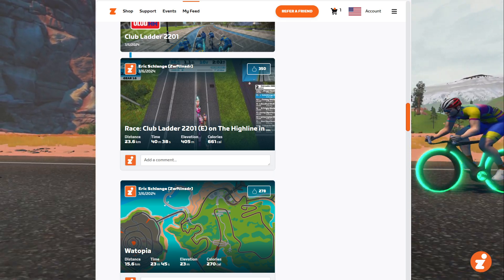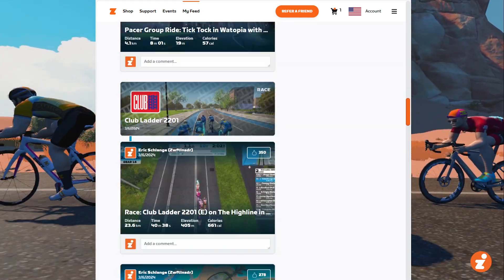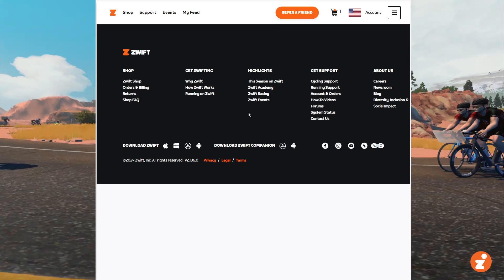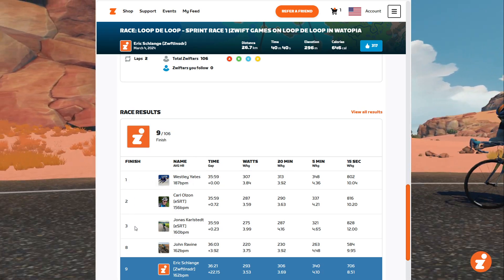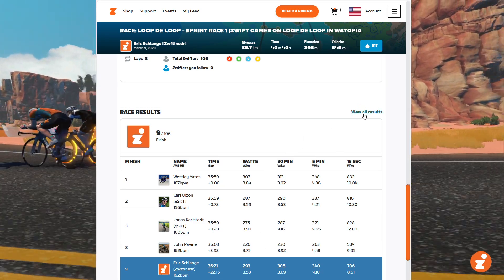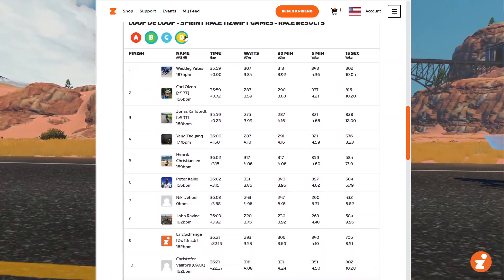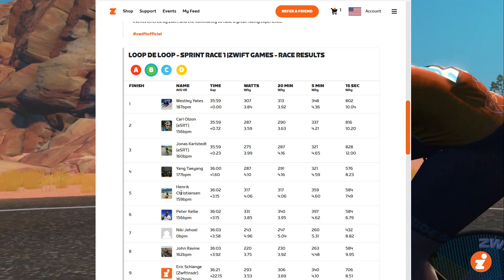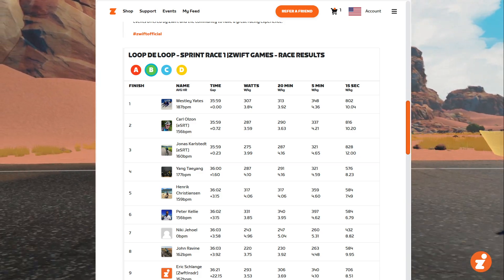Quick Walkthrough - Zwift's New Online Race Results